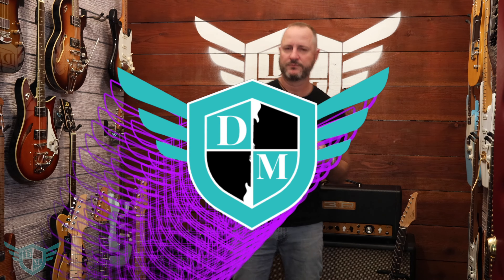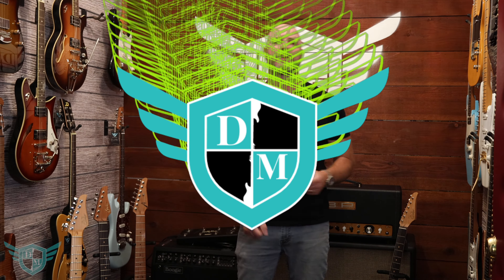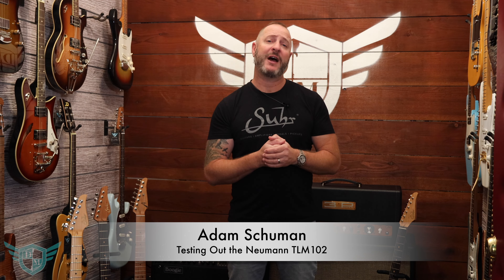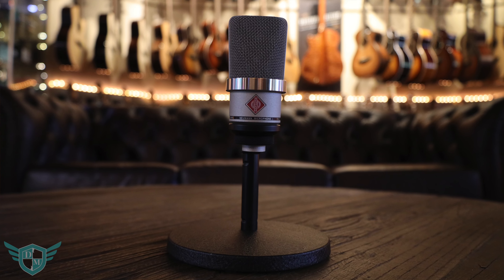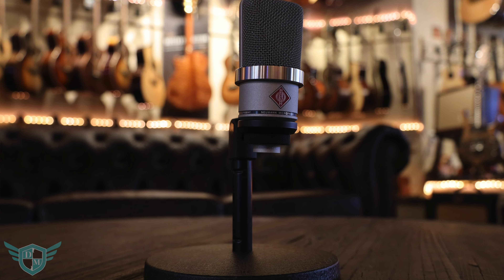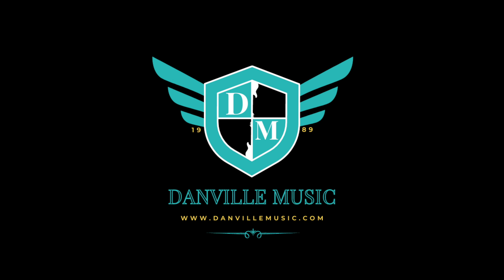Danville Music Quickie Gear - Neumann TLM102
This week we showcase one of the best large diaphragm condenser mics for under $1K - the @GeorgNeumannGmbH TLM102. This is perfect for home studios- it's compact, reliable, inexpensive, and it sounds great! If you're looking to get better vocal/ acoustic instrument recordings, check this guy out!